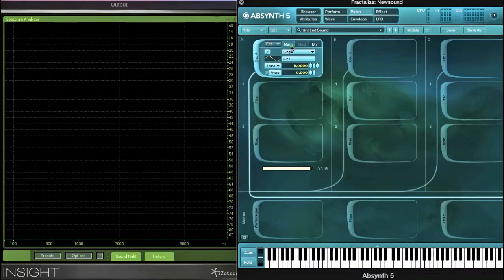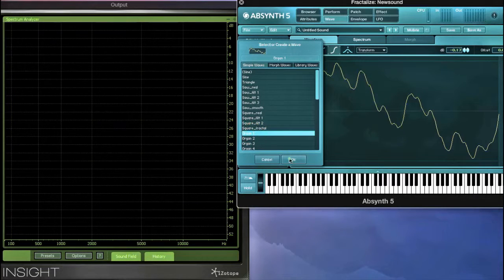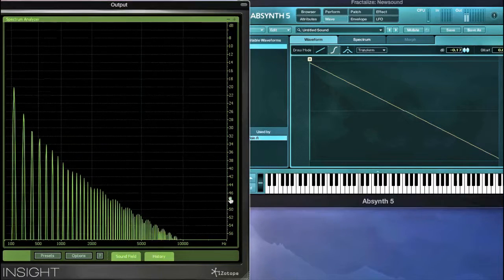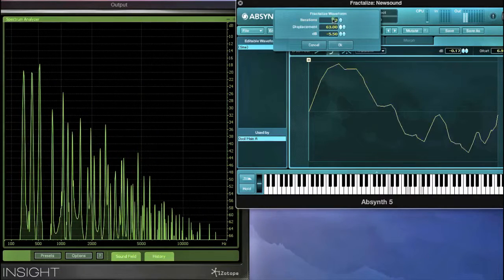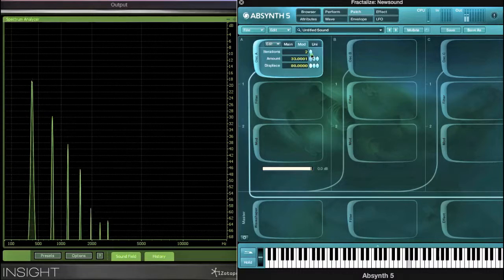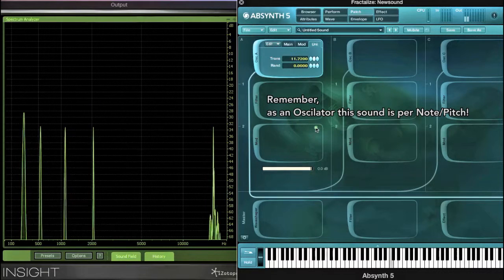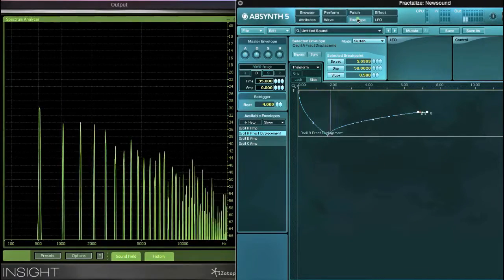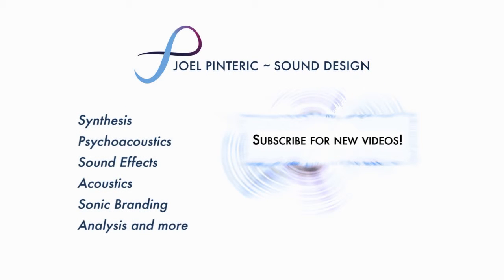Absynth #3: Fractalize and Wave Iterations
Absynth Fractalize and Wave Iterations

Here's a closer look at Absynth Fractalize - with both the Transform Menu and Oscillator Module. The Fractalize feature is a way to generate wave repetitions and create unique, symmetrical wave shapes (Fractals), and rich, organic wave types.

With the aid of a iZotope Insight's spectrum, this video reveals some differences between neutral Displacement (50) where Octave Iterations are present, and higher or lower Displacements where many sidebands are introduced into the spectrum. Here is how symmetrical waves sound harmonized (octaves) and asymmetrical waves are 'rougher' and 'resonant'.

The simplest Wave type, or Wavetable to begin this analysis with, is the Sine wave. This in turn can generate Organ-like tones, however many unique sounds can be created with Fractalize, especially with additional modulation inside the Fractalize Oscilator. It is a way to enrich the sound, distinctly different from FM and Waveshaping Distortion.

Demo synthesis with Native Instruments Absynth 5. Analysis with iZotope Insight's Spectrum.